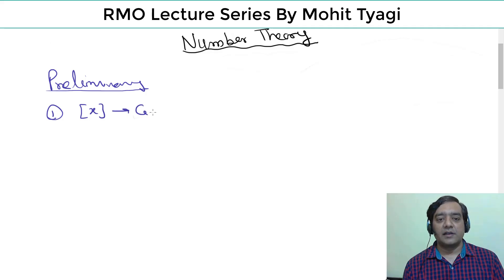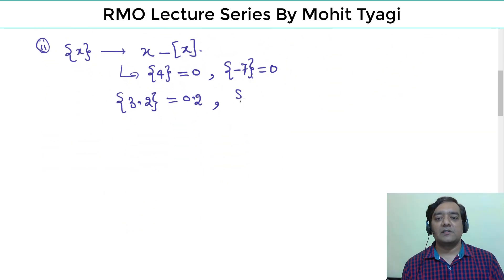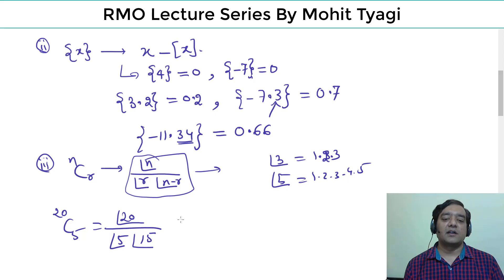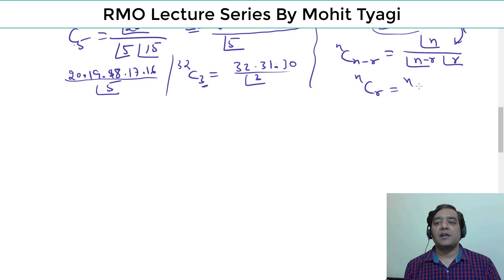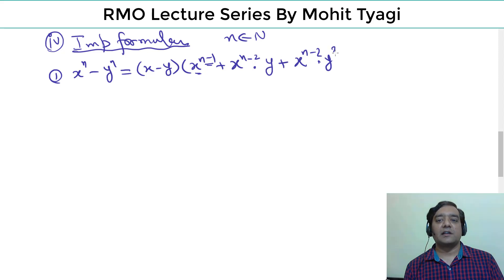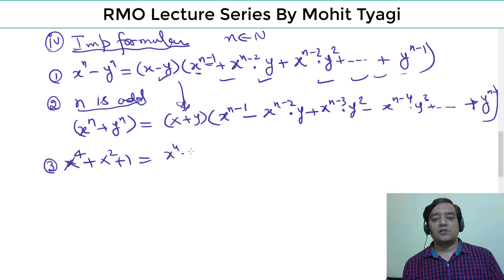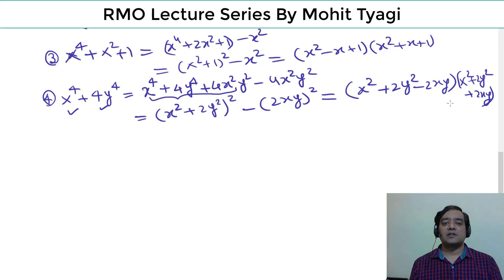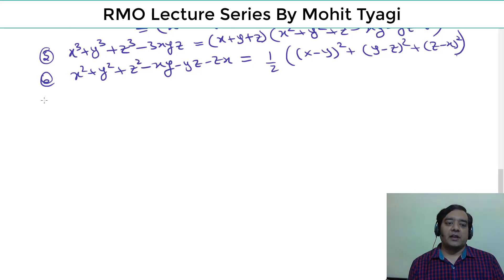#1-Number Theory-RMO and PRMO-Maths Olympiads by Mohit Tyagi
Admission_Online_Offline_Batch_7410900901 Competishun For the maximum benefit of these videos and for Practice, you can buy my Digital Book on the App called 'Competishun' (On Google Play Store)
On this App you will get Best Material for preparation of IIT-JEE Mains and Advanced and you can watch These videos on the App also for FREE to avoid distraction of Youtube.You will also get Free Tests on the App.
In digital Book every question is strategically placed to give your preparation best possible boost and questions are divided into exercises so that you can attempt only those questions which are relevant for you. This is the first video of Online free Mathematics Olympiad  lecture Series by Kota's Renowned Faculty Mohit Tyagi in this video  Some preliminaries and standard formula  has been discussed ,which will provide the base for understanding of future lectures in this series.The aim of this series is to help students for preparation for Pre-RMO and RMO(Regional Mathematics Olympiads).